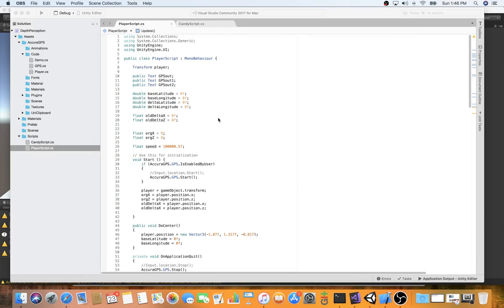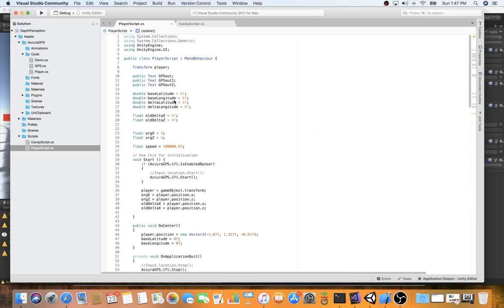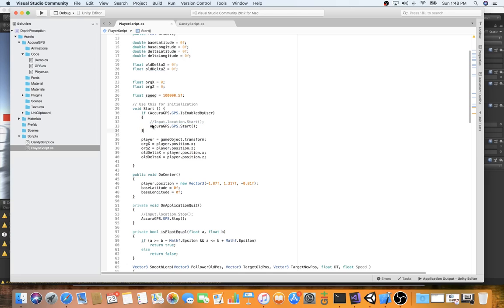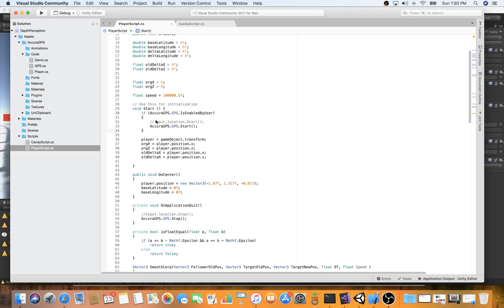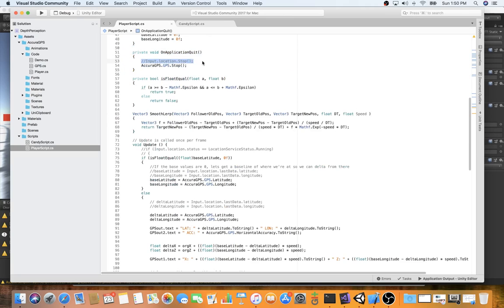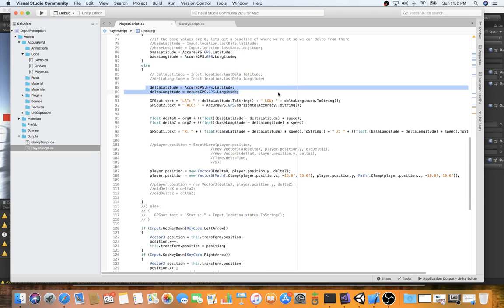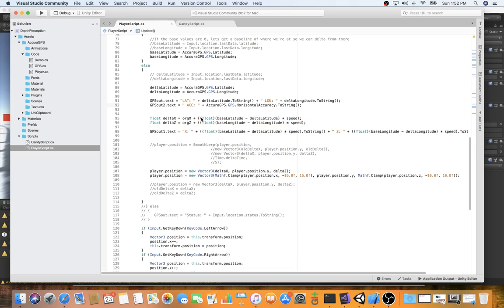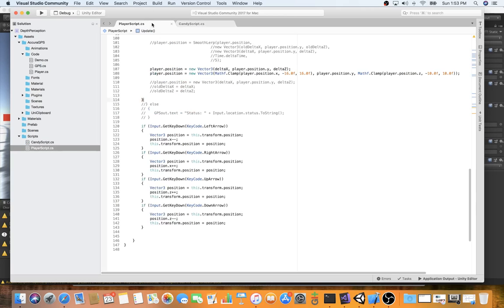GPS GameCodeReview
GPS Game Code Review